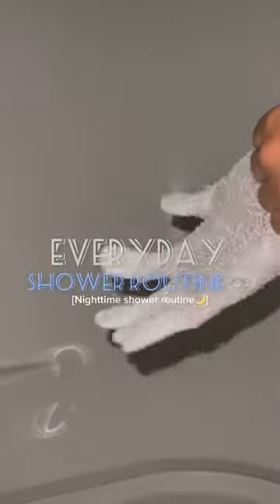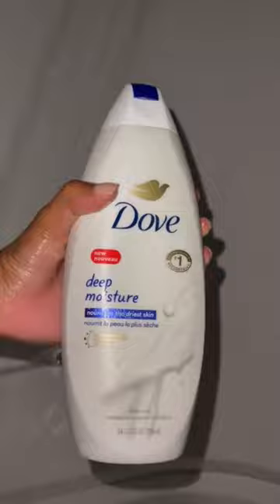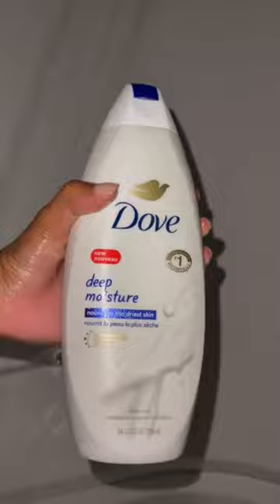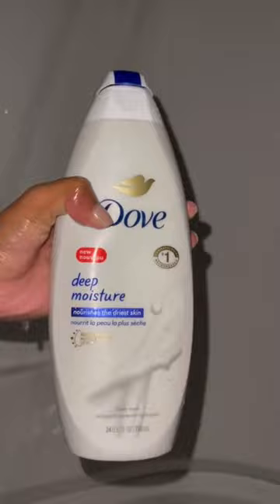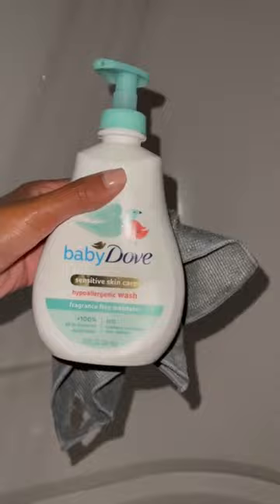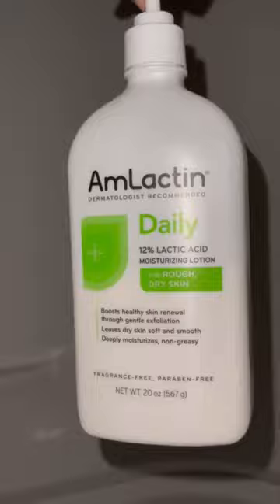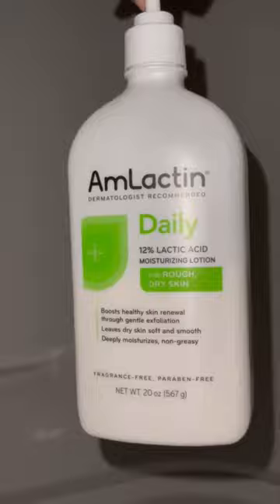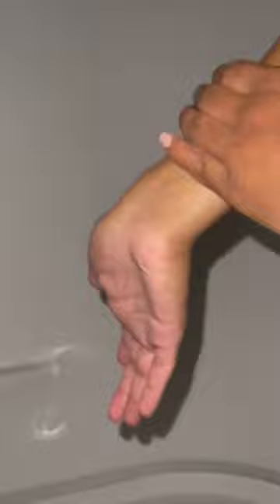My every shower routine that leaves me clean and smelling 👃🏽🌸